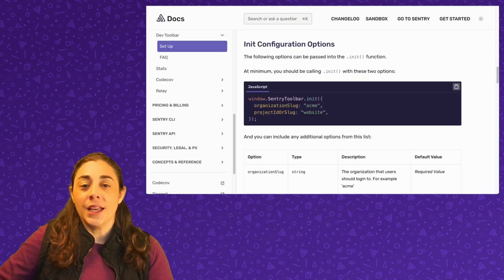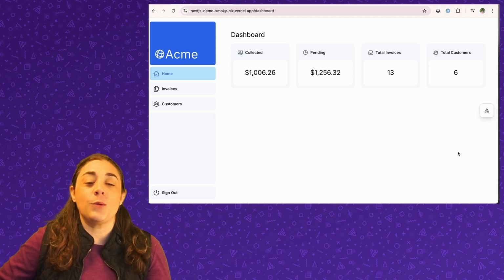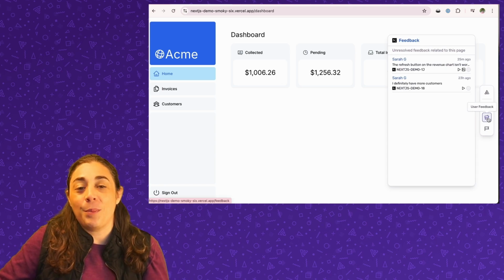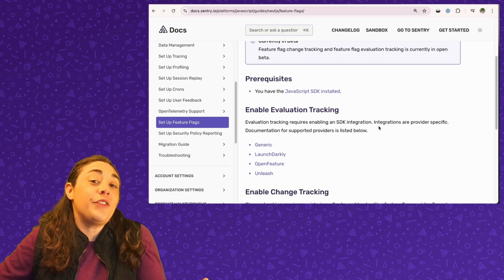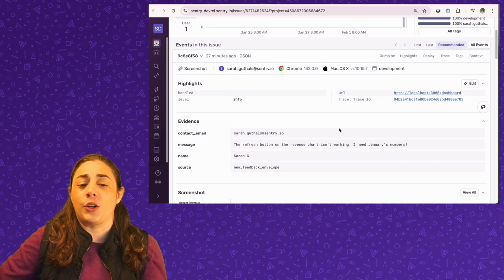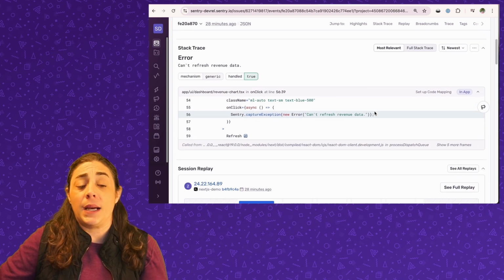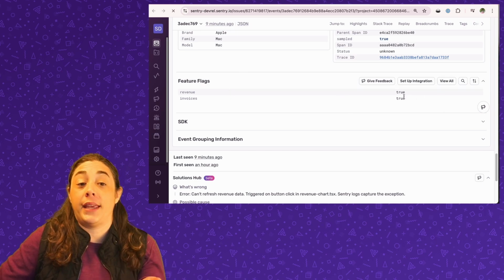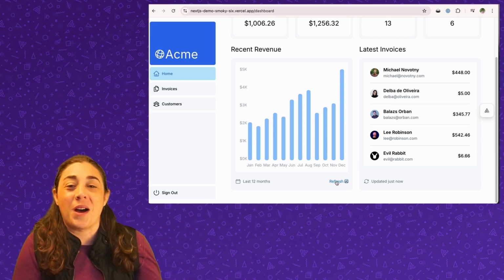Debug issues hiding behind feature flags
In this video, we walk through how to debug faster with the new Sentry Dev Toolbar, specifically when you're also monitoring errors behind Feature Flags. See how you can track feature rollouts, catch errors tied to specific flags, and get real-time insights without leaving your app.